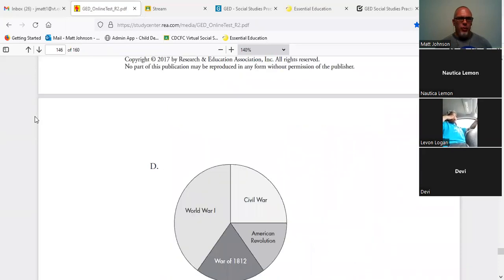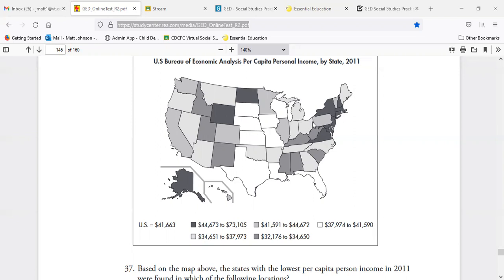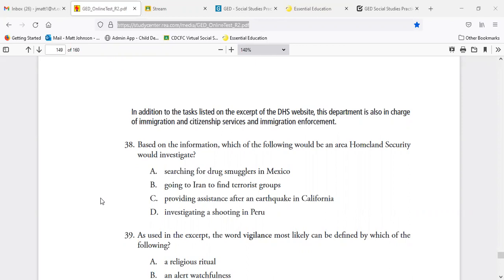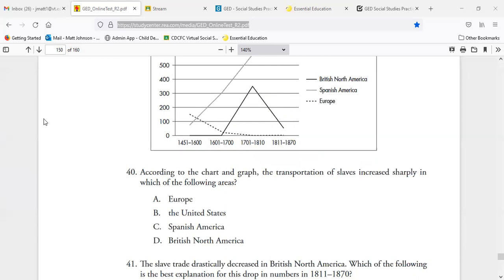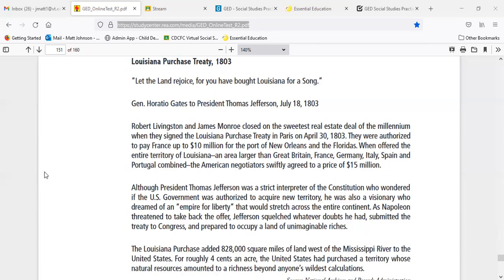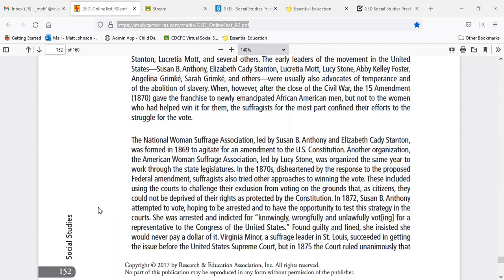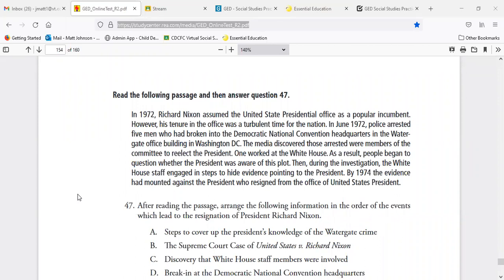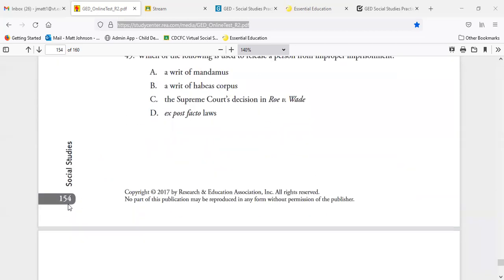Social Studies 8 10 2022: Review